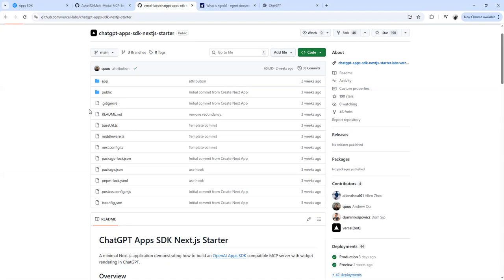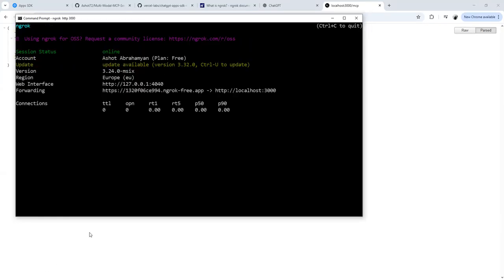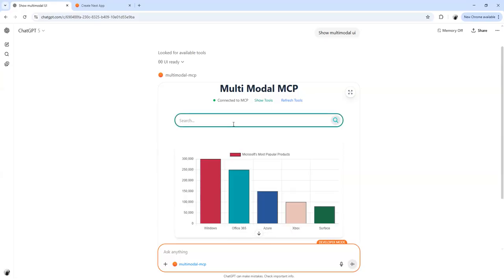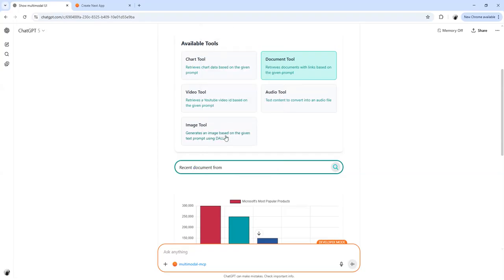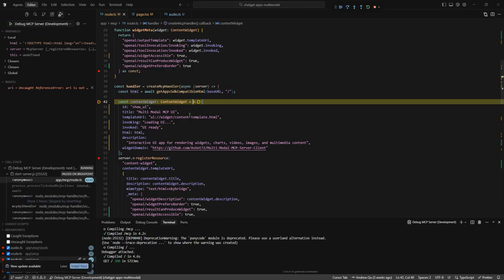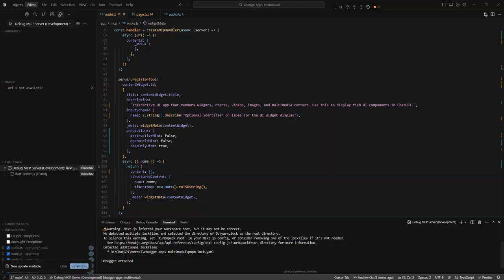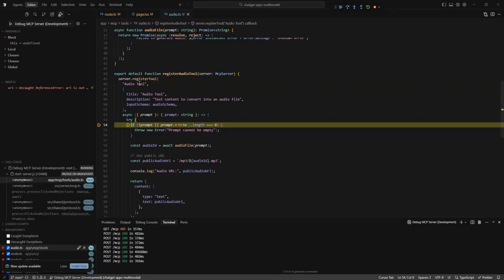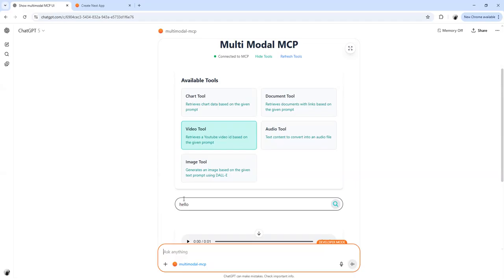ChatGPT Apps SDK Explained — Build Interactive AI Apps Inside ChatGPT Using MCP!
0:00 🚀 ChatGPT Apps SDK Explained — Build Interactive AI Apps Inside ChatGPT Using MCP!
7:08 🧩 Running the Multimodal MCP App Inside ChatGPT Using the Apps SDK
13:35 ⚙️ Debugging the Multimodal ChatGPT App with the Apps SDK

0:00 🎬 1️⃣ Introducing the ChatGPT Apps SDK

🚀 What the ChatGPT Apps SDK is and why it’s revolutionary
ChatGPT just released its Apps SDK, transforming it from a simple prompt interface into a full platform where developers can build and run interactive apps directly inside the chat — reaching over 800 million weekly users.

🧠 How it’s built on the Model Context Protocol (MCP)
At its core, the SDK is powered by the Model Context Protocol (MCP) — an open standard that securely connects AI models to external tools, APIs, and data sources, enabling structured and permissioned communication between ChatGPT and your backend.

🧩 A live demo based on the Multimodal MCP (runs locally inside ChatGPT)
This app is based on the GitHub repository below, which implements the Multimodal MCP framework.

🌐 How to use ngrok to connect your local app to ChatGPT
Learn how to use ngrok to securely expose your localhost (port 3000) so ChatGPT can access and test your app as if it were deployed online.

⚡ The Vercel Labs Next.js Starter for building your first ChatGPT app
Kick-start your project with the Next.js Starter from Vercel Labs, which simplifies setup, configuration, and integration for new ChatGPT apps.

7:08 🧩 2️⃣ Running the Multimodal MCP Application

🚀 Learn how to run the Multimodal MCP app directly inside ChatGPT after setting it up locally.
You’ll see how the multimodal UI loads, how the state is preserved even after refreshing, and how ChatGPT interacts with the tools powered by MCP.
This section also highlights how the Apps SDK enables a smooth, interactive experience that bridges local development with ChatGPT’s in-chat environment.

13:35 ⚙️ 3️⃣ Running and Debugging the ChatGPT App

🚀 Learn how to run and debug your Multimodal MCP app inside ChatGPT using the Apps SDK and Next.js.
This section explains how ChatGPT requests and renders your app through the /mcp endpoint, how the show_ui tool serves as the main entry point for interactive widgets, and how resources are registered and displayed in-chat.

 🧩 Discover how state management, widget rendering, and fullscreen mode work together — from debugging in localhost to viewing the app directly in ChatGPT.
You’ll also see how ChatGPT preserves your widget state and controls the UI independently, creating a smooth, connected developer experience.